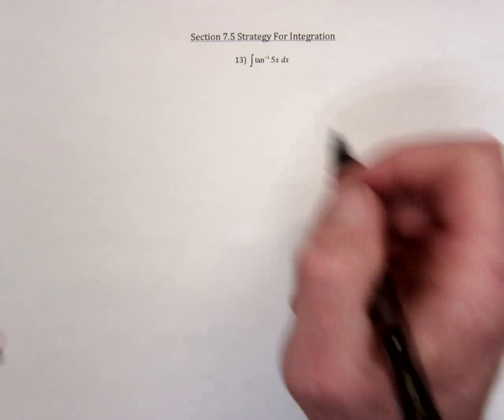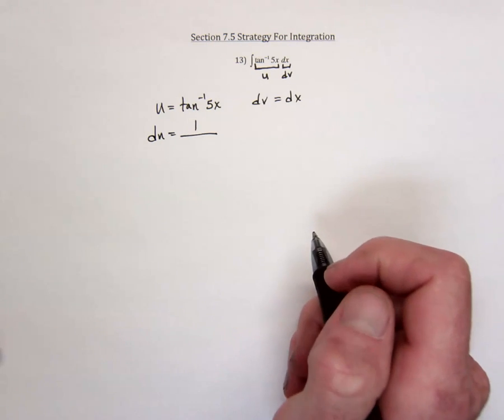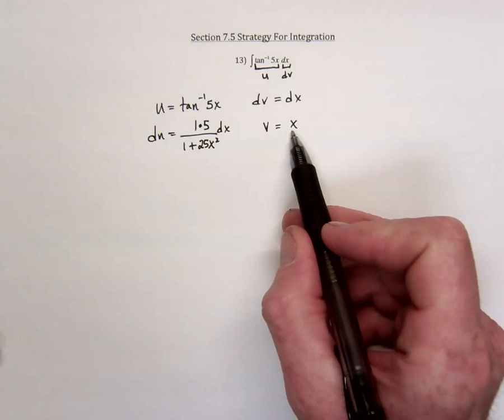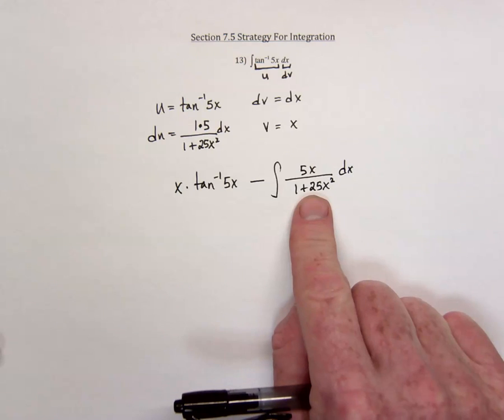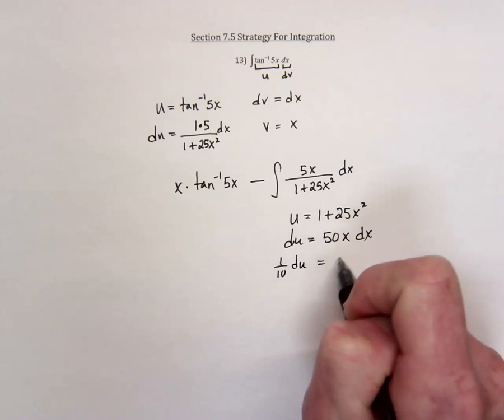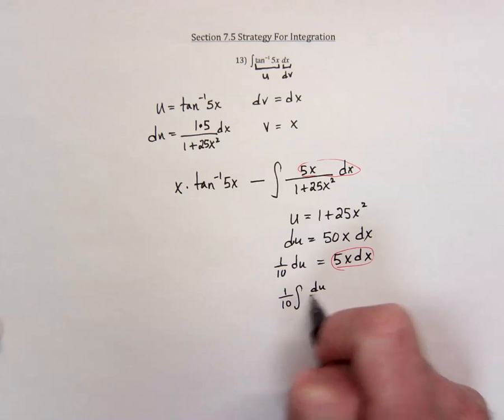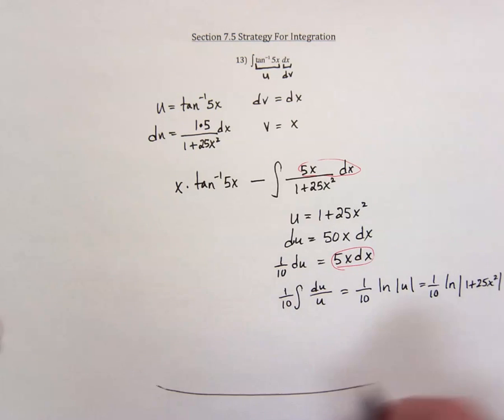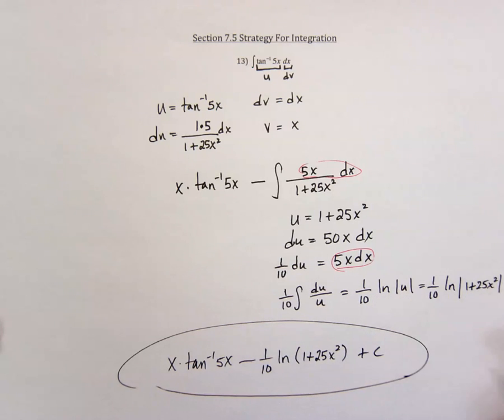13 Strategy For Integration.mov